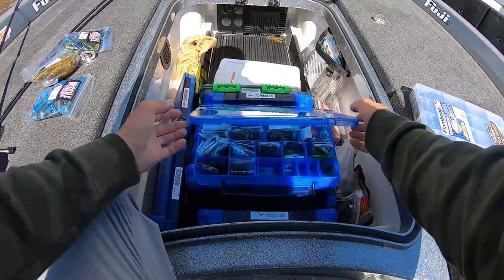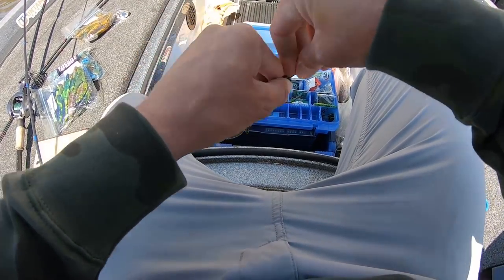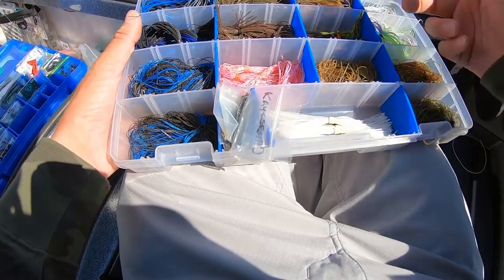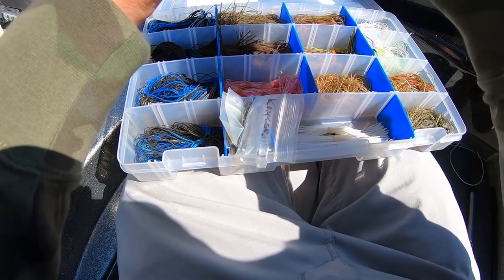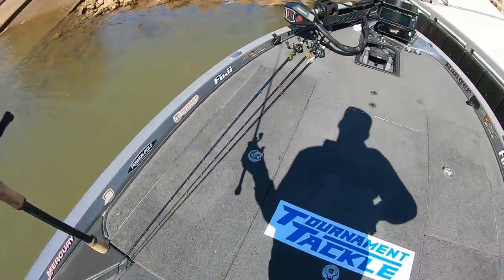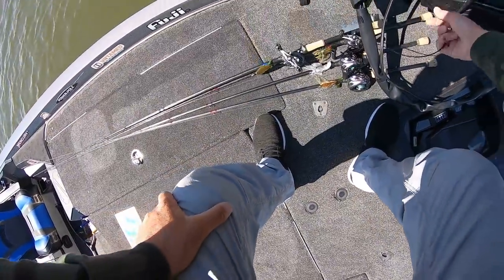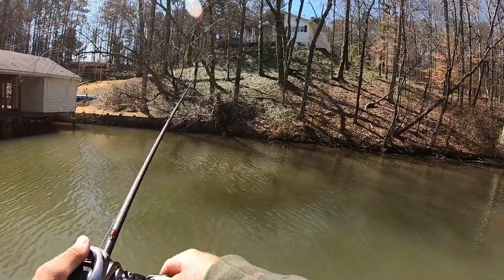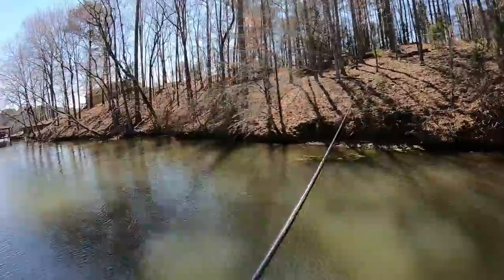Raw Kyle Welcher Fishing Footage | Bassmaster Elite Series Pro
2021 BASSMASTER ELITE SERIES PRO